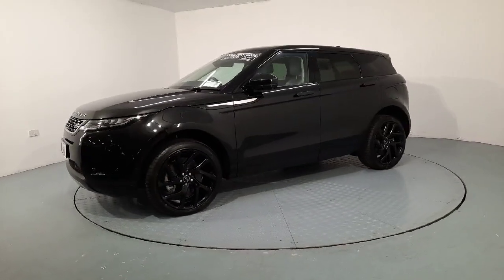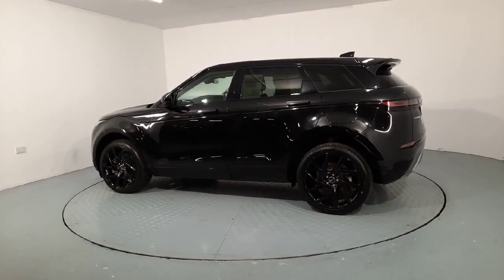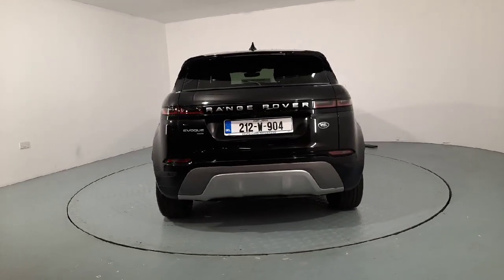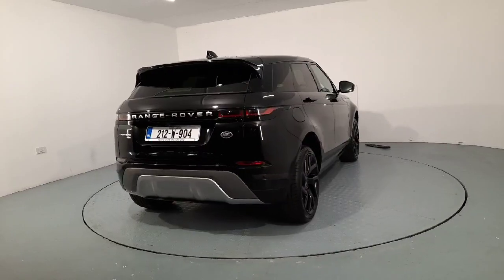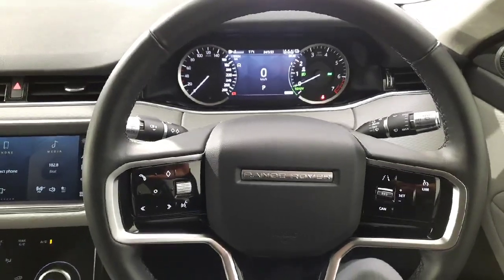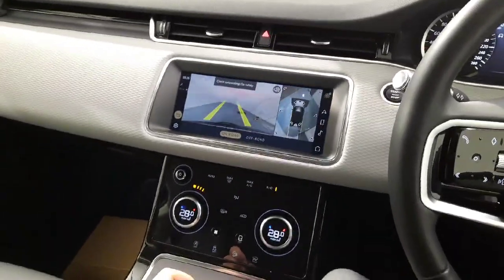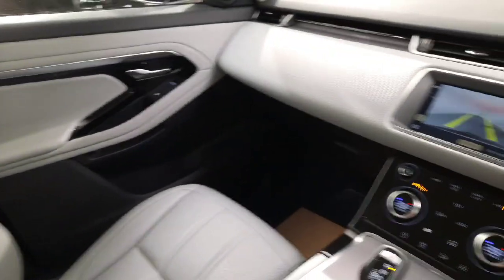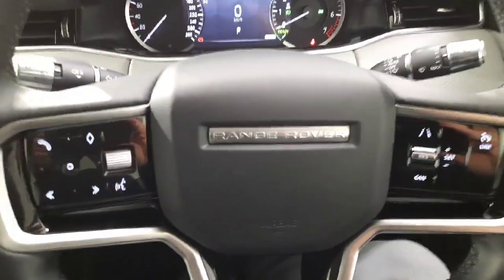212W904 - 2021 Land Rover Range Rover Evoque PHEV AWD 300BHP AUTO RefId: 27...